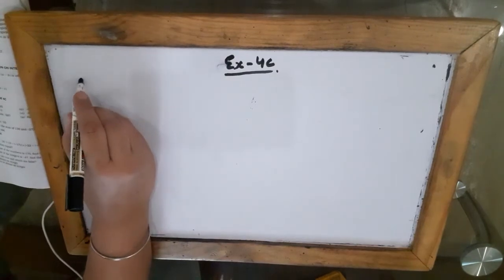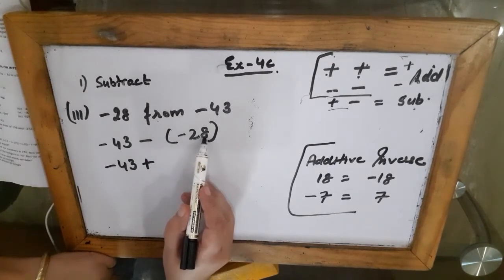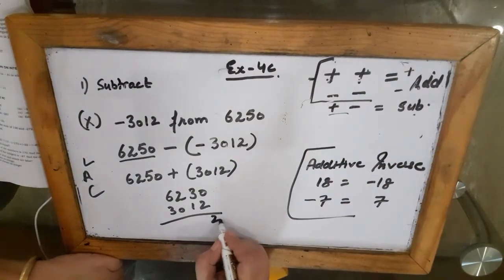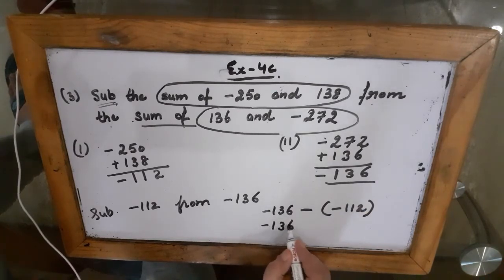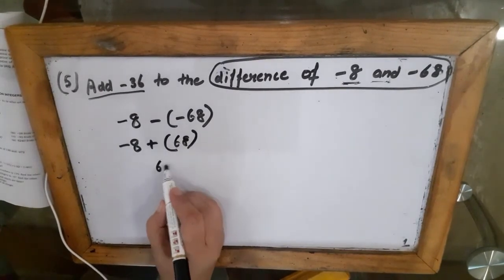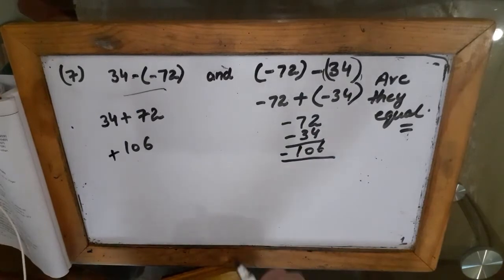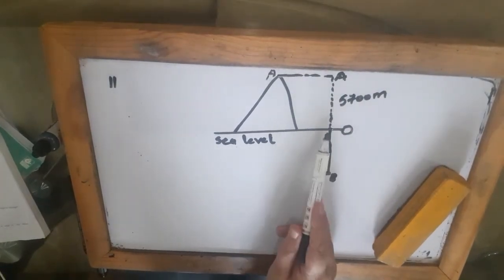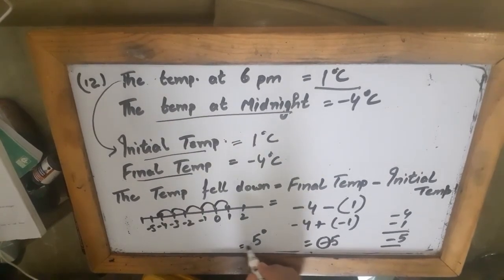CLASS 6 CH 4 INTEGERS EX 4C